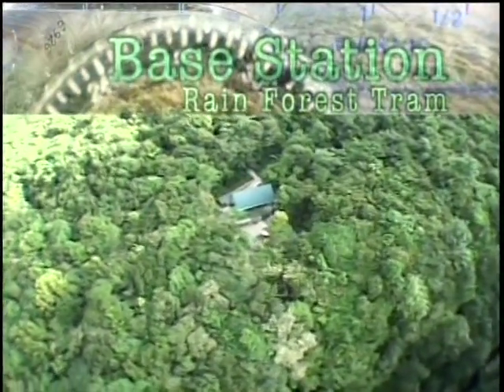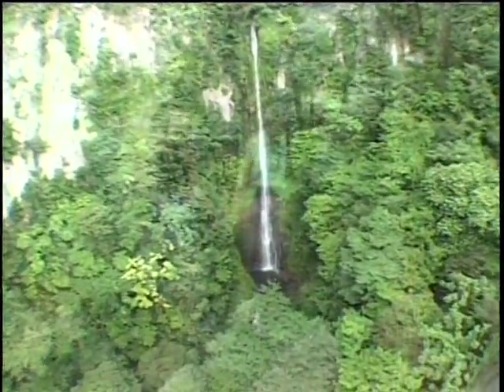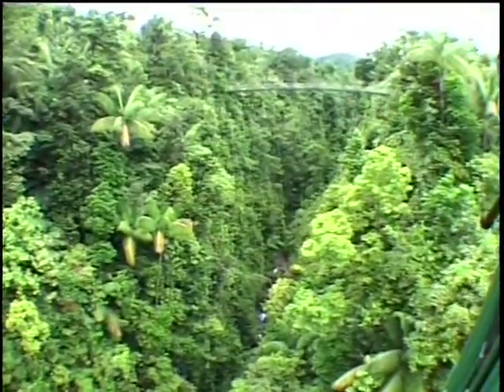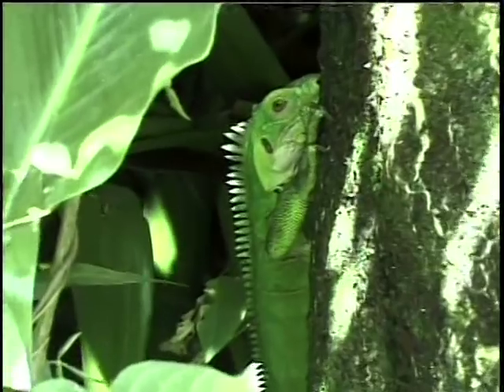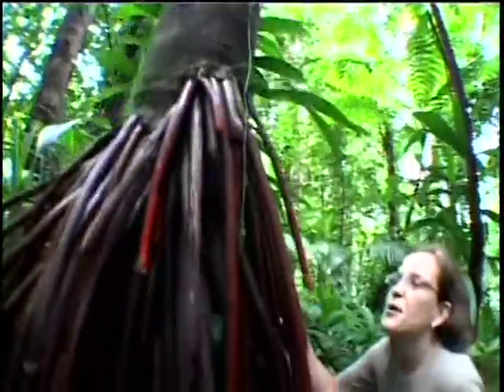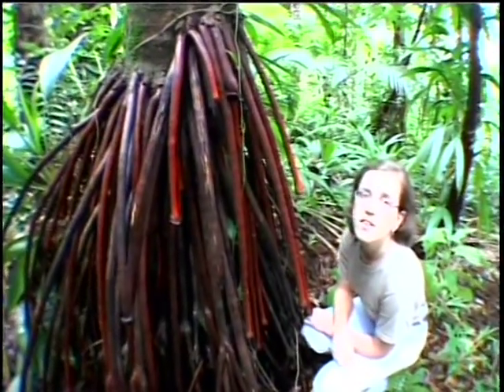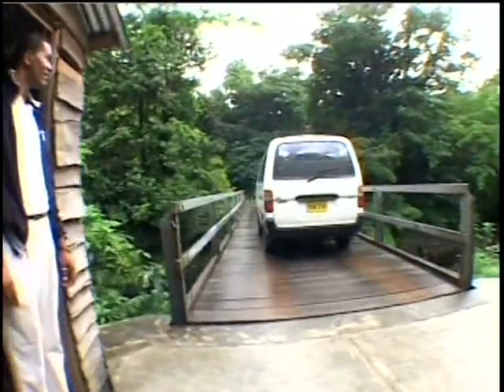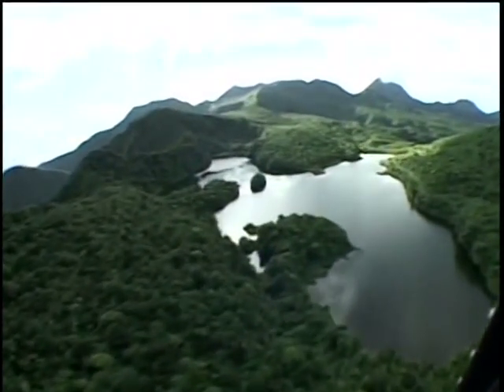Rain Forest Aerial Trams Caribbean Dominica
The Rain Forest Aerial Tram and our suspension bridge is the ultimate nature experience! Imagine comfotably sitting in your Aerial Tram Gondola flying at 100 feet in the air, for 90 min, having fantastic bird's eye view of a truly mature rain forest canopy, as well as the mountains above and the streams below